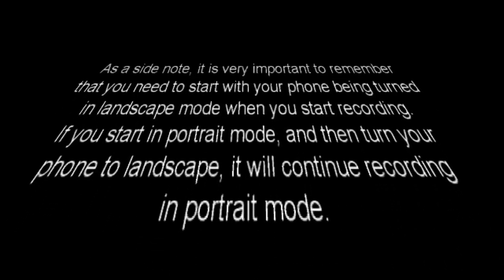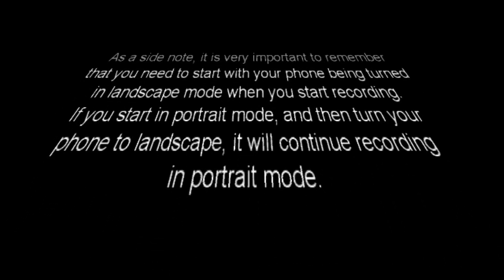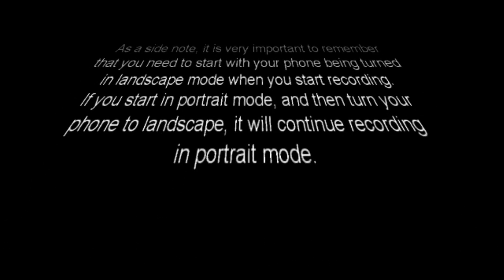Landscape vs Portrait Mode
This video is to show why it is so important to only record video in Landscape vs Portrait mode. It is a much better viewing experience.
And more professional looking.